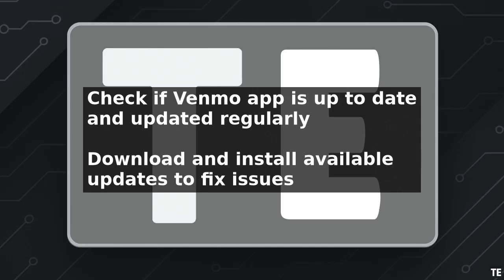How To Fix Venmo Not Letting You Select Payment Method (2025)